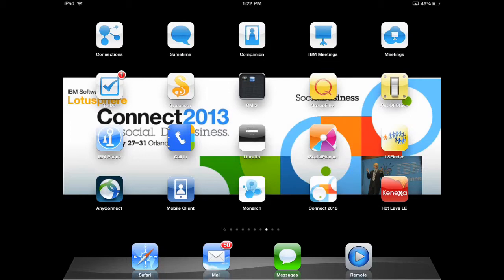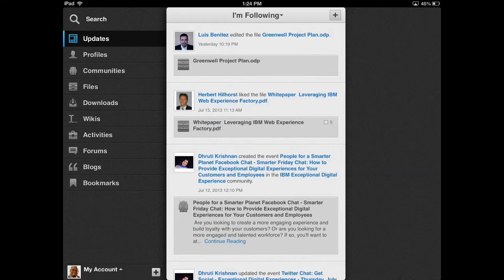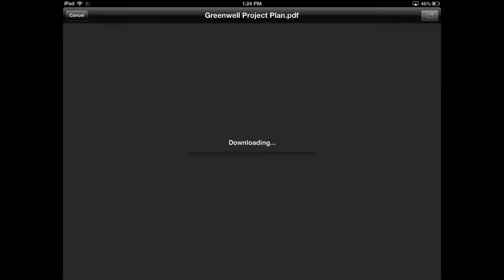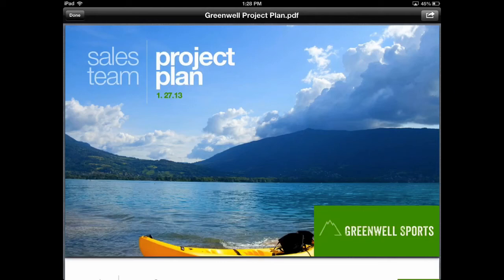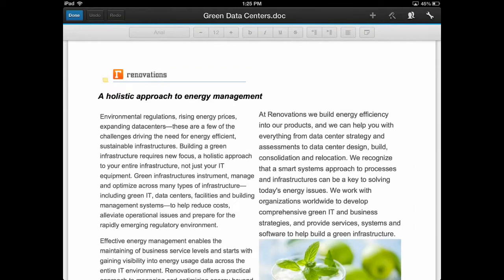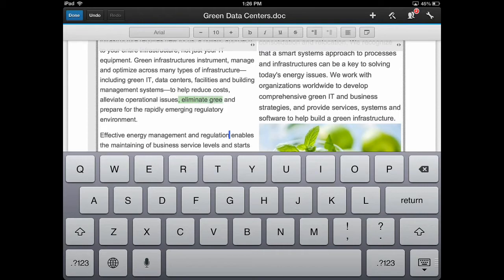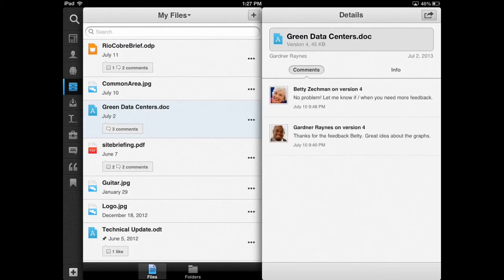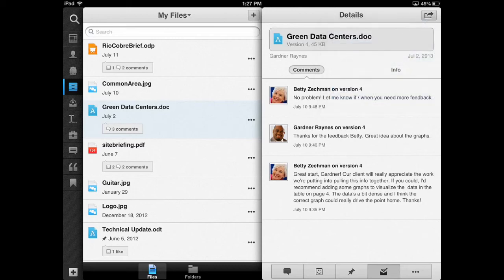Demo: IBM Connections Mobile App - July 2013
This video demonstrates some of the new features in the latest monthly update of the IBM Connections Mobile app. In this case, I show the latest enhancements around document co-editing powered by IBM Docs. This eliminates the need to purchase 3rd party apps for document editing and maintains the security of the document.